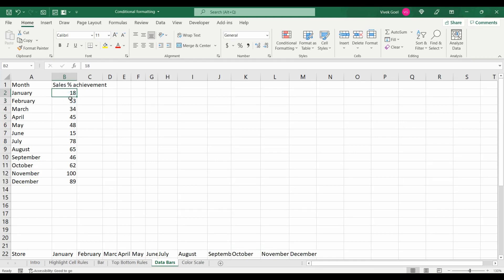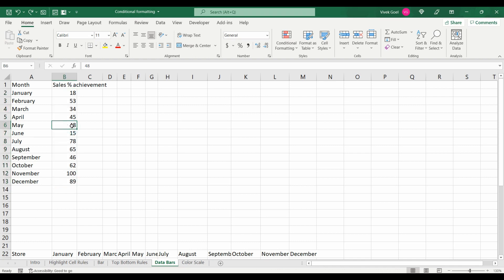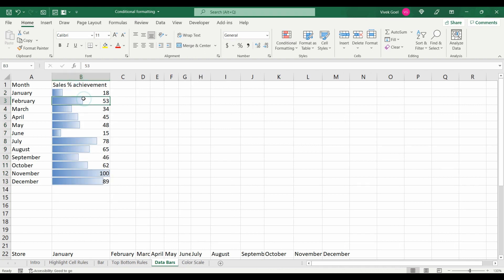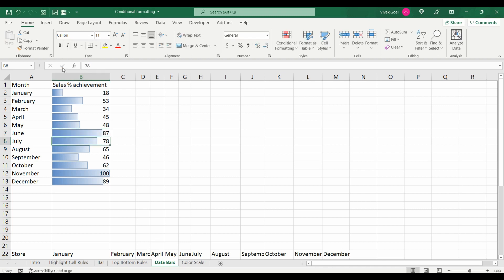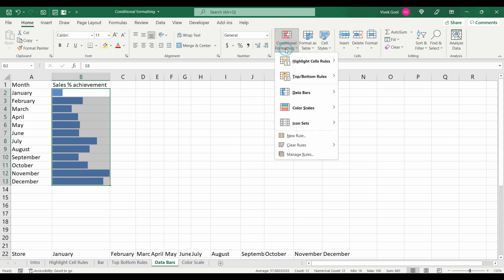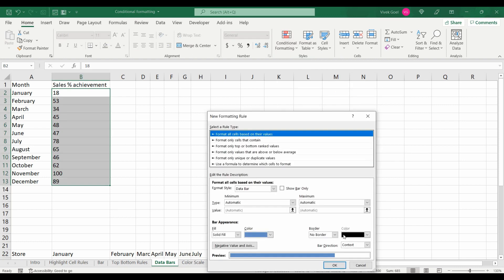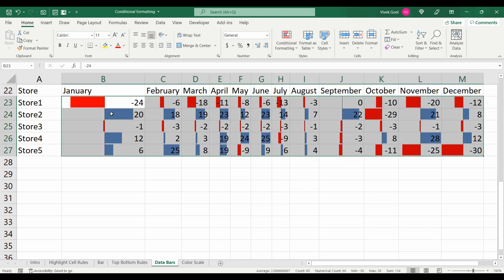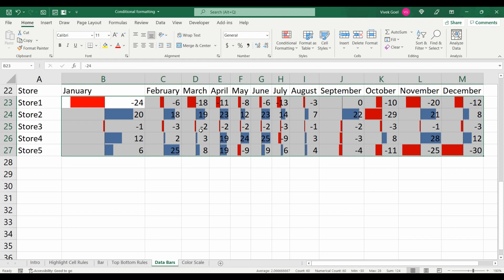Conditional Formatting Data Bar Excel | Conditional Formatting in Excel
This video is a part of the course Excel Formulas and Fundamentals, Which covers more than 100 formulas and has been designed with tons of real practical scenarios.
If you complete the entire video series and practice the questions, I assure you that you will become a pro when it comes to excel formulas and their usage.
This course has been designed  in a bottom up approach to specifically highlight things that are used in real projects on a regular basis.